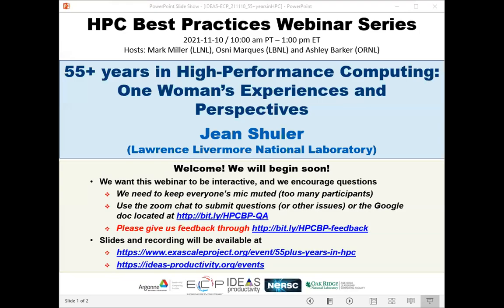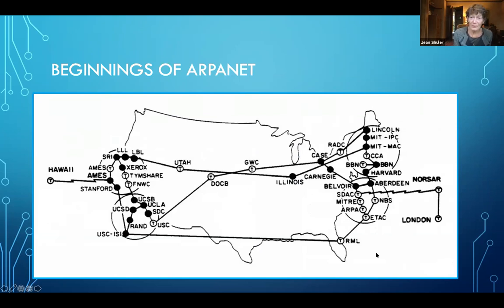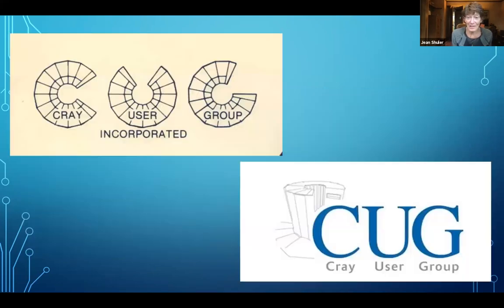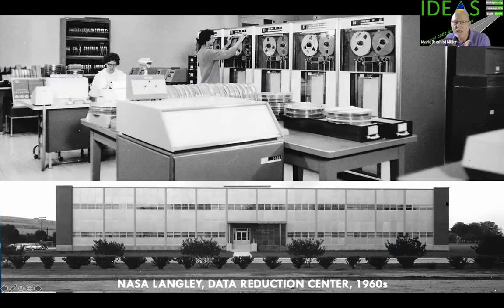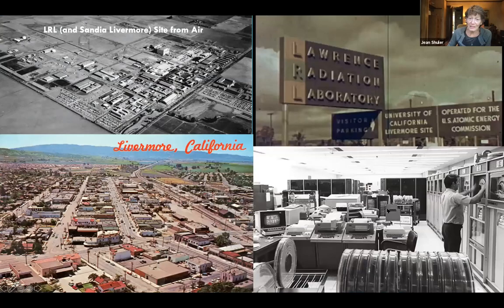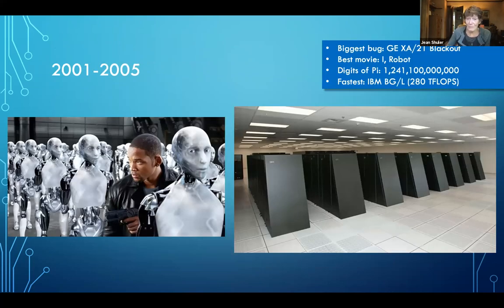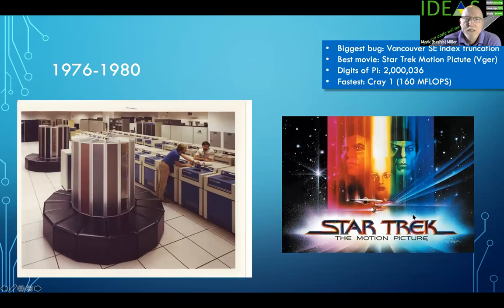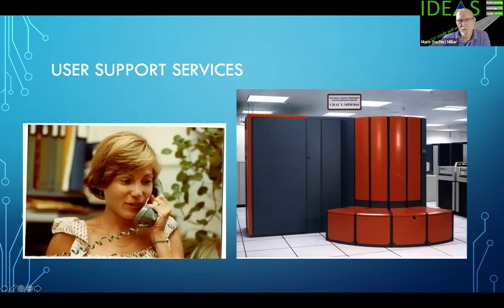Webinar 058: 55+ years in High-Performance Computing: One Woman’s Experiences and Perspectives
Presented by: Jean Shuler (Lawrence Livermore National Laboratory)

This HPC webinar will differ from others in the series. We will have a Q&A session with Jean Shuler, a woman who has worked at the leading edge of High-Performance Computing for more than 55 years. Jean graduated with a degree in Mathematics from William and Mary in 1963 and taught herself programming on the job at NASA Langley. By 1972, she came to LLNL where she has worked ever since. She initially worked on early data storage and graphics systems. Challenges in learning to use computing center resources gave Jean a passion for helping others find their way in HPC. She eventually led User Services for the National Energy Research Scientific Computing (NERSC) Center. This role took Jean all over the world contributing to Cray User Group meetings. When NERSC moved from LLNL in 1996, Jean created and led the User Services Group for Livermore Computing. Throughout her career, Jean has supported various HPC systems from CDC, Cray, Meiko, and IBM on the march to Exascale. If you have an interest in computing history, the experiences and impact of women in computing or if you are early in your career and looking for some inspiration, you will want to attend this webinar and listen to Jean’s amazing career and stories.